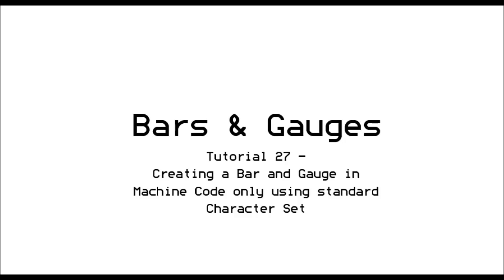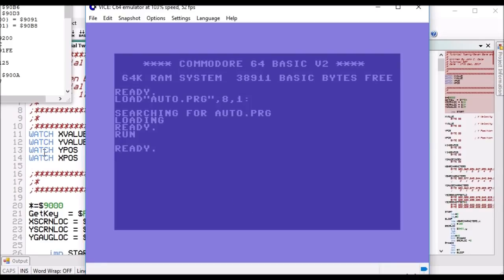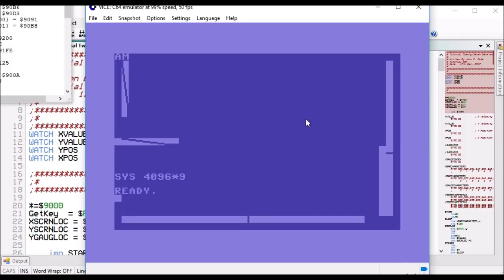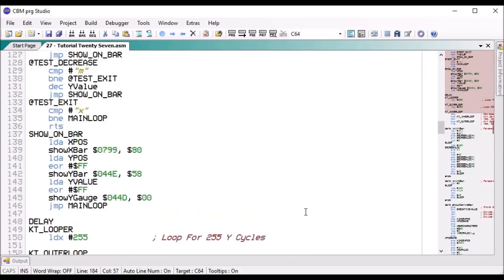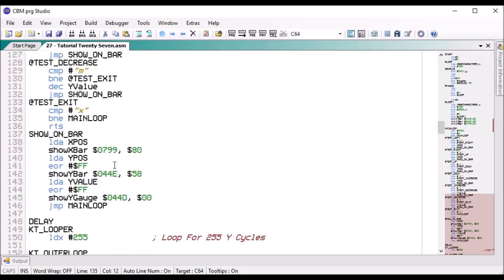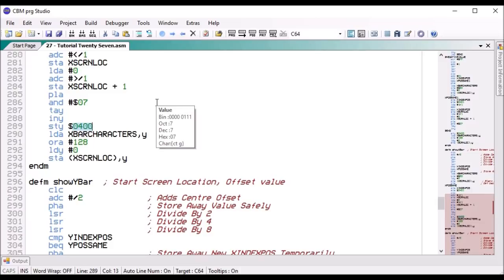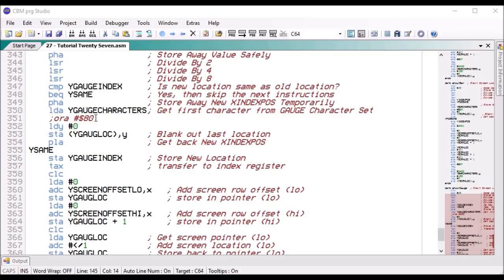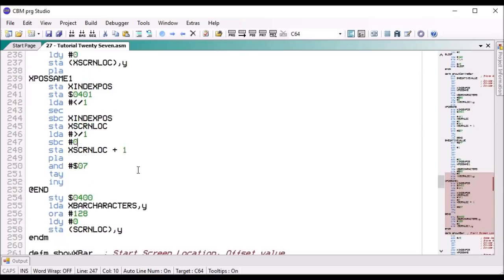Tutorial 27 - Developing Bars And Gauges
Tutorial 27 is all about developing some assets that we will use in the Neptune Lander game.

These bars and gauges will be used to indicate vertical velocity and horizontal velocity as well as fuel levels.

I am using standard CBM characters to show that you can do effective gauges without having to resort to user defined graphics..

Dale Andrew Darling
John DiLiberto

Jesus Garcia

Peter Martin